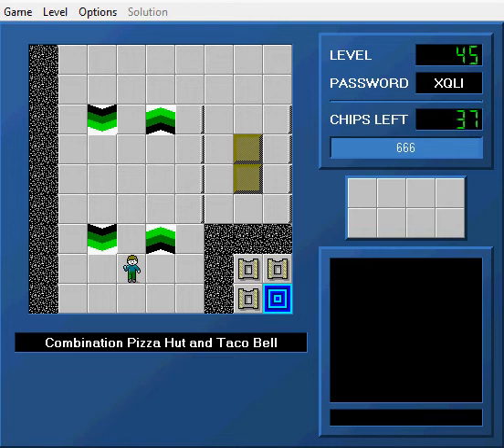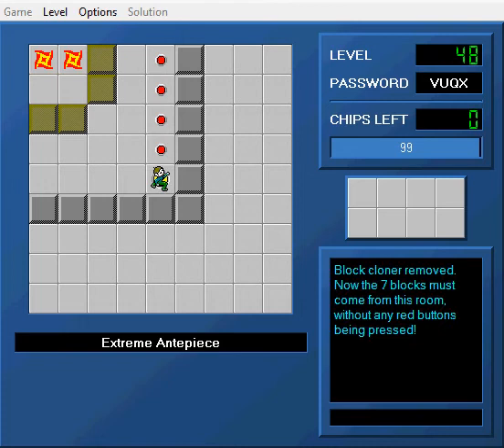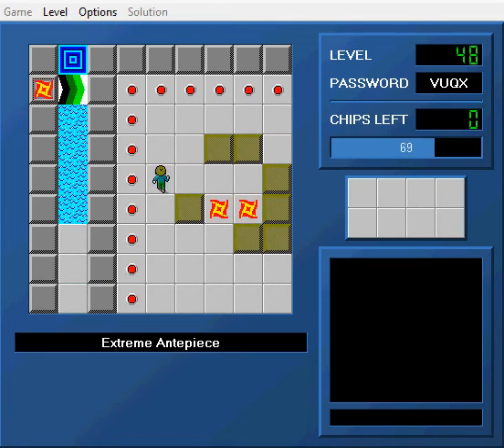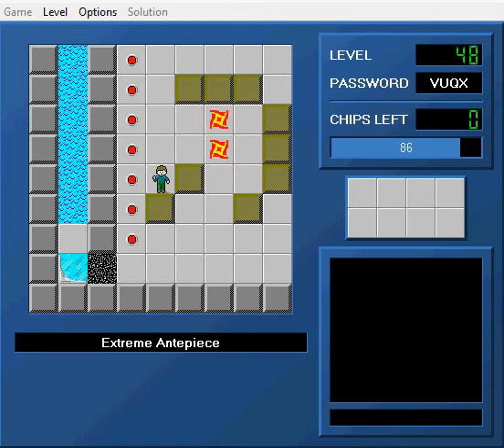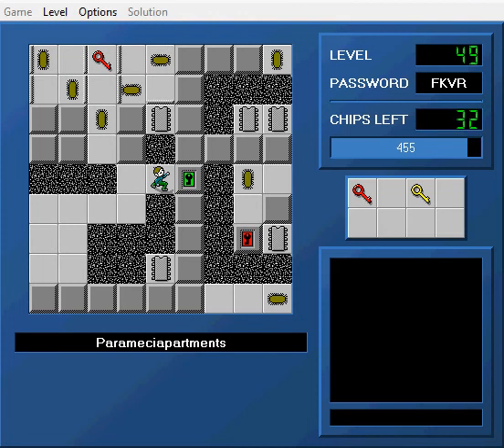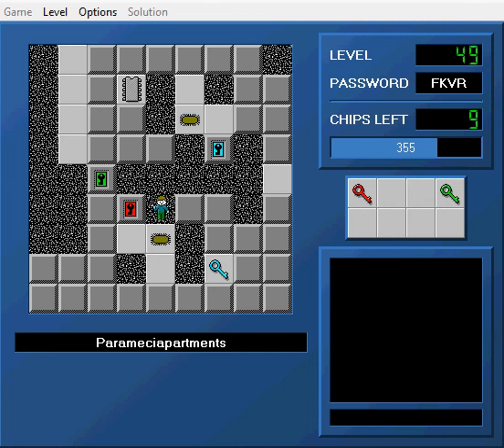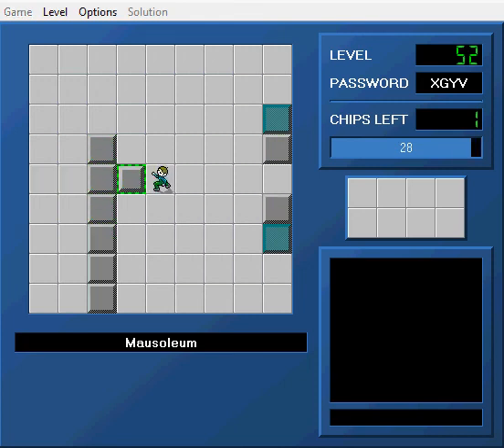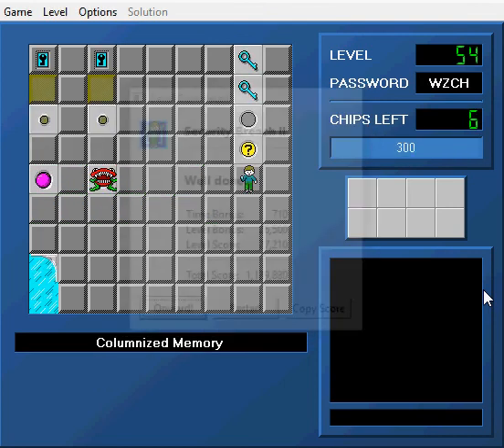Let's Play Chip's Challenge (Not_CCLP4) Episode 6 - The Somewhat Last Laugh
If you think I'm progressing through this quickly, think again. Because this is only the beginning.

Levels Completed:

45. Combination Pizza Hut and Taco Bell
46. Dwiqjhqjslepmvsspyeihebmjhrghpzu
47. Waves
48. Extreme Antepiece
49. Parameciapartments
50. Blob Batallion III
51. It Snew
52. Mausoleum
53. Security Breach II